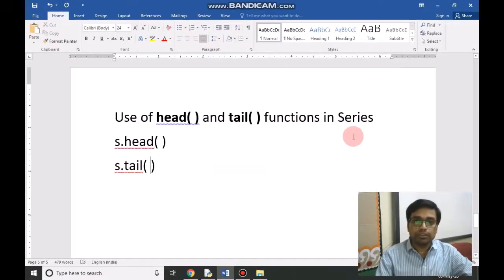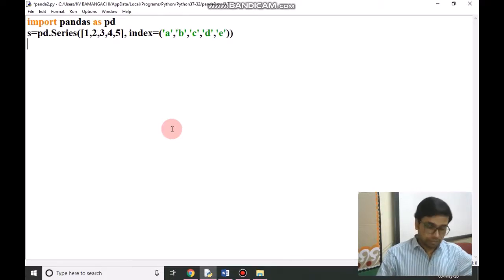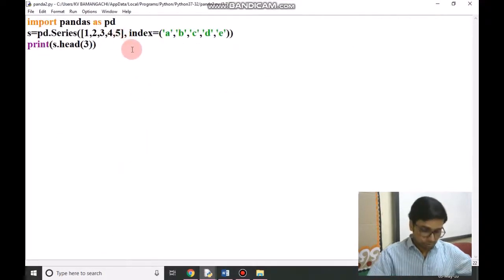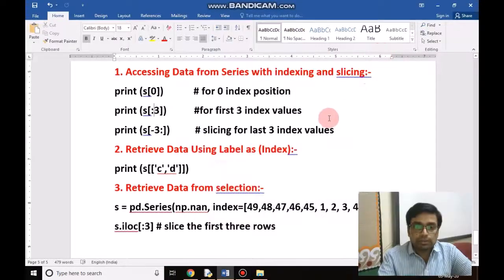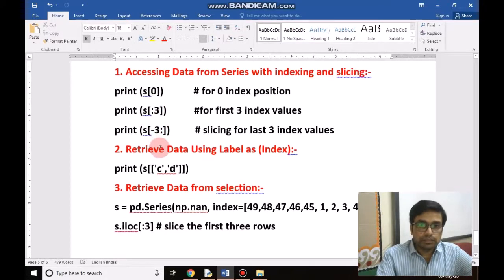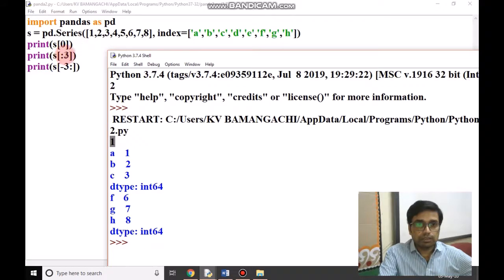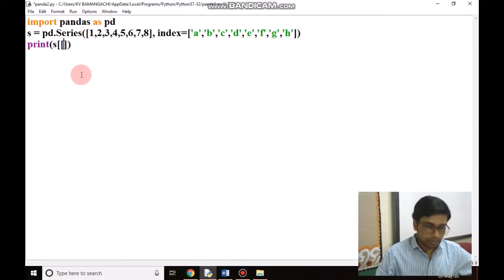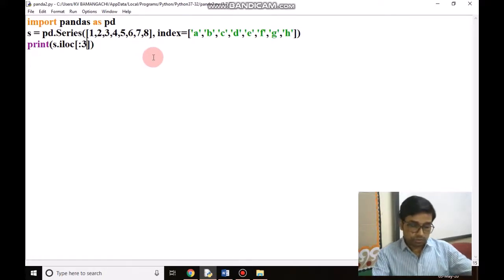Pandas (Tutorial-3) -Informatics Practices Class-XII